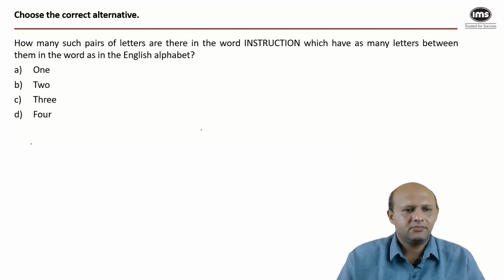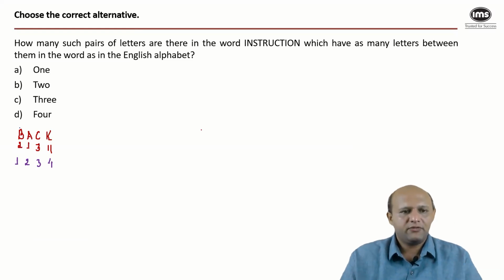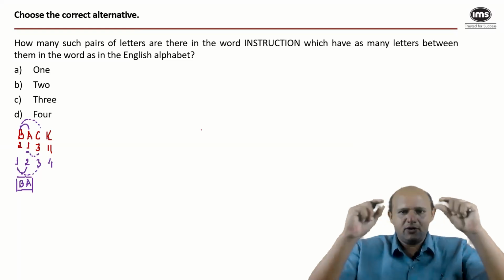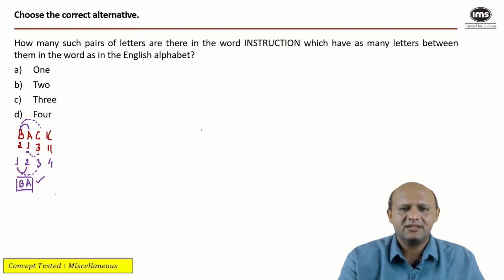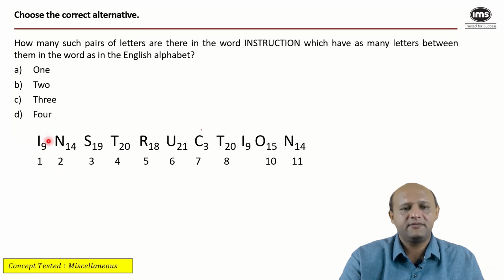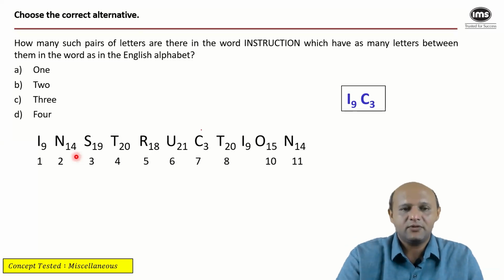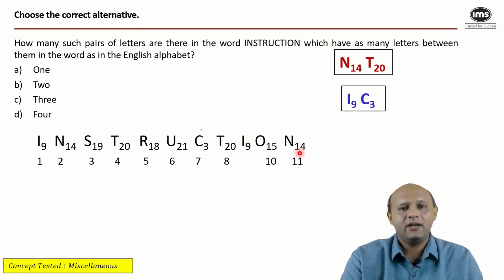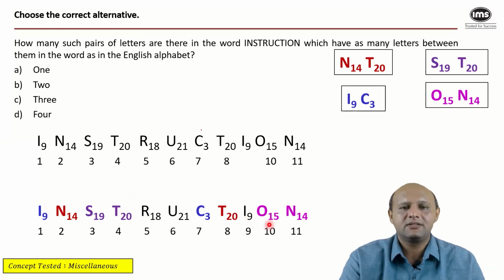JIPMAT 2024 PYQs | Data Interpretation & Logical Reasoning - 33 | JIPMAT DILR | Kedar Lele